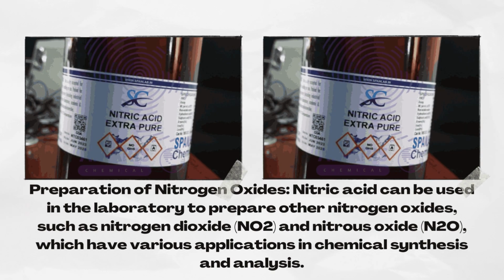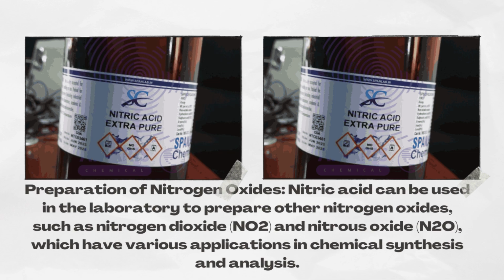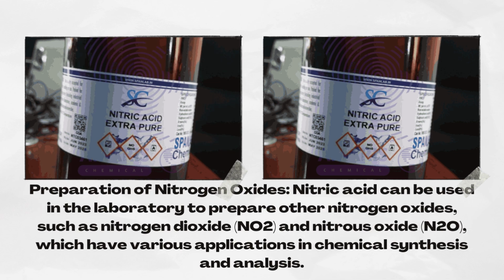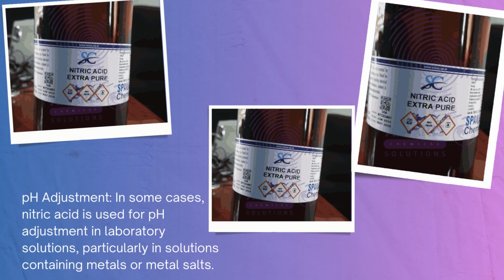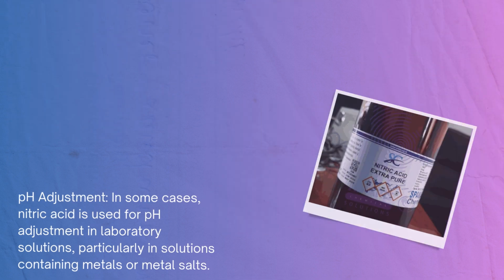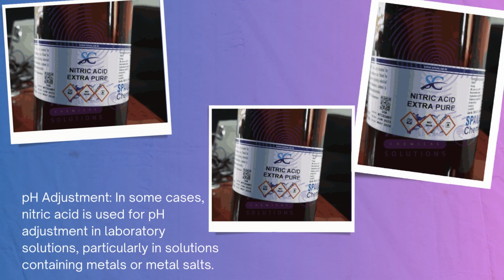Exploring the History of Nitric Acid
Nitric acid (HNO3) is a highly corrosive and strong mineral acid. It's commonly used in various industrial applications, including the production of fertilizers, explosives, and rocket propellants. It's also utilized in the manufacturing of nitrocellulose, which is a key component in some types of plastics and coatings. Nitric acid is a key reagent in laboratory work and is used in the synthesis of a variety of compounds.
In its pure form, nitric acid is a colorless liquid that emits nitrogen dioxide gas upon exposure to air, giving it a yellowish-brown color. It's highly reactive with most metals and forms metal nitrates upon reaction. Due to its corrosive nature, it should be handled with care, and appropriate safety precautions should be taken when working with it.

Uses

In laboratory settings, nitric acid finds several important uses:
Chemical Analysis: It's commonly used in analytical chemistry for various tests, including the qualitative and quantitative analysis of metals and other compounds. For example, it can be used in the preparation of samples for atomic absorption spectroscopy (AAS) or in digestion procedures prior to analysis.
Digestion of Samples: Nitric acid is often used to digest organic and inorganic samples prior to analysis. This digestion process helps in breaking down complex matrices into simpler forms for analysis, especially for elements like metals.
Synthesis: Nitric acid is a key reagent in many organic and inorganic synthesis reactions. It's used in the preparation of various compounds, including nitro compounds, nitrates, and nitrocellulose.
Cleaning and Etching: Due to its strong acidic nature, nitric acid is used for cleaning laboratory glassware and equipment. It's also utilized for etching certain metals and ceramics.
Preparation of Nitrogen Oxides: Nitric acid can be used in the laboratory to prepare other nitrogen oxides, such as nitrogen dioxide (NO2) and nitrous oxide (N2O), which have various applications in chemical synthesis and analysis.
pH Adjustment: In some cases, nitric acid is used for pH adjustment in laboratory solutions, particularly in solutions containing metals or metal salts.
Catalysis: Nitric acid can serve as a catalyst in certain reactions, especially in the oxidation of organic compounds.